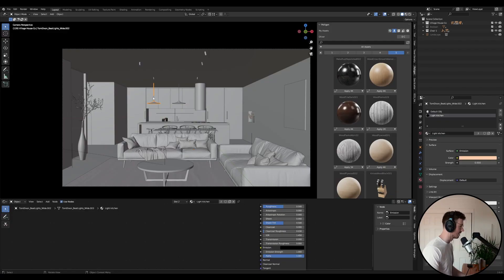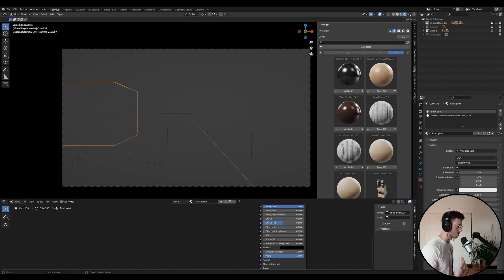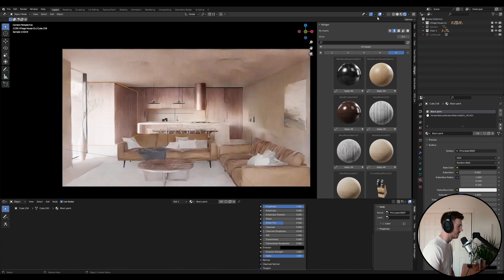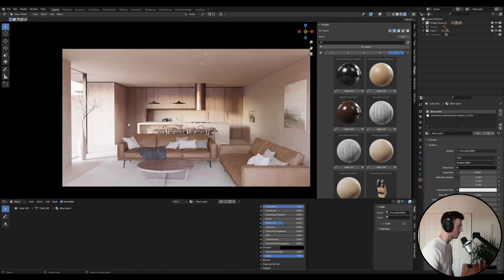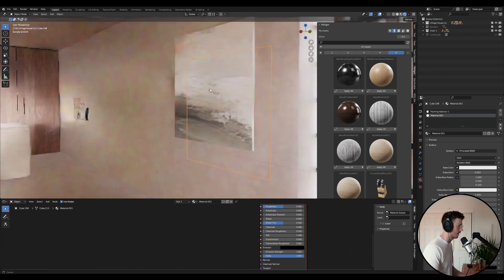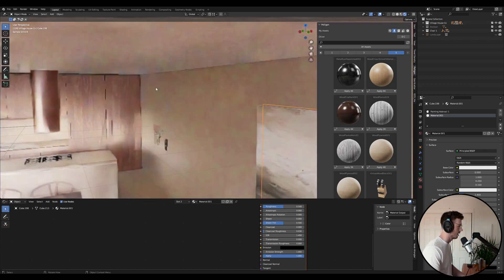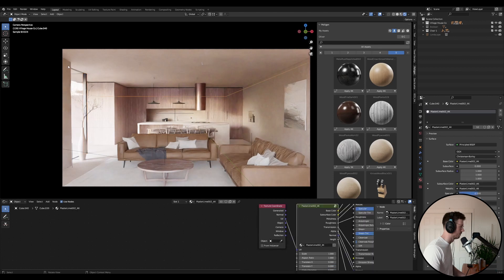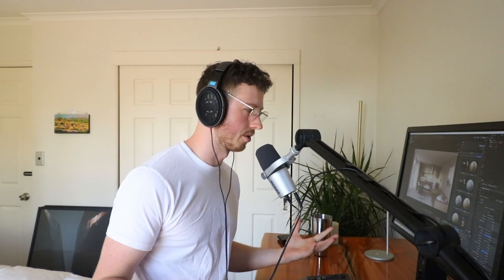Blender Interior Render EP 5 - Pre-Render